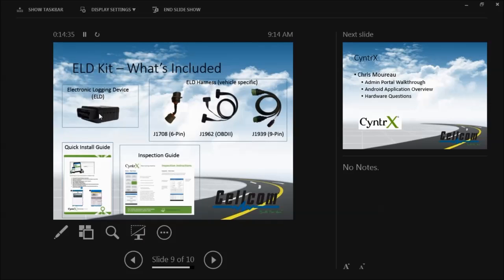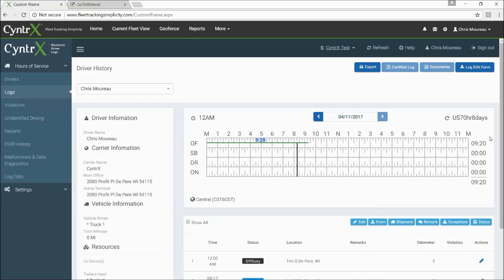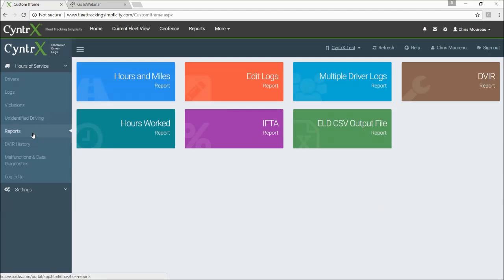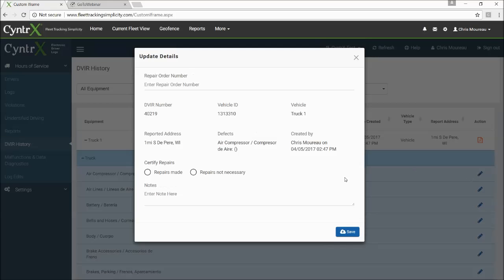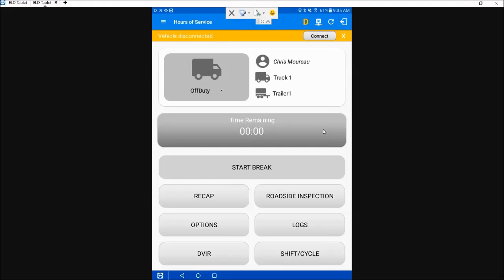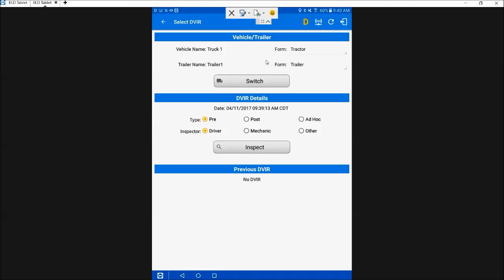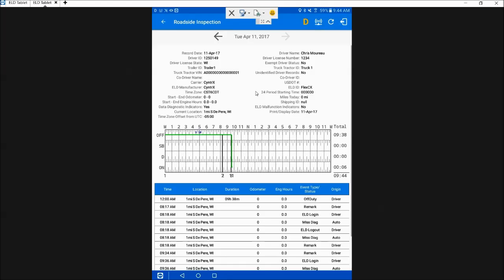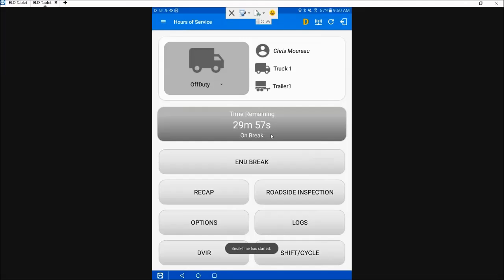Cellcom Hours of Service Compliance Webinar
Cellcom Hours of Service Webinar will cover the vehicle hardware required for Cellcom’s hours of service solution, overview of the web portal and mobile application.